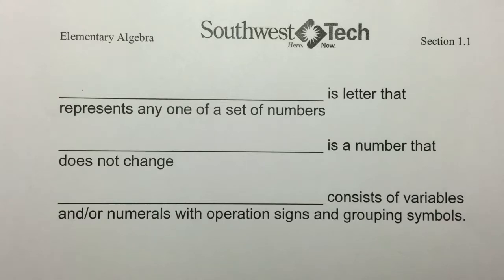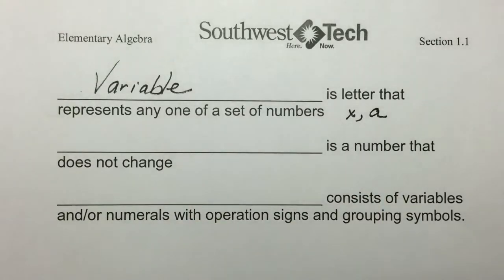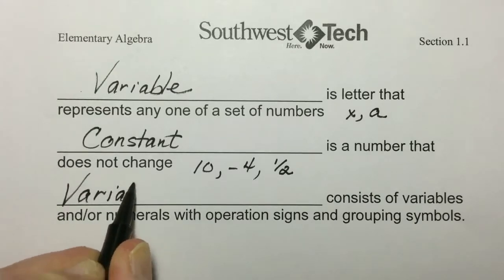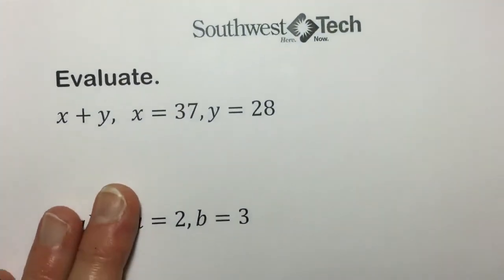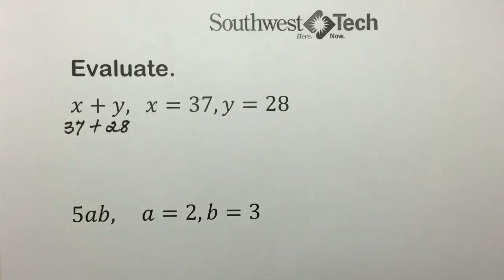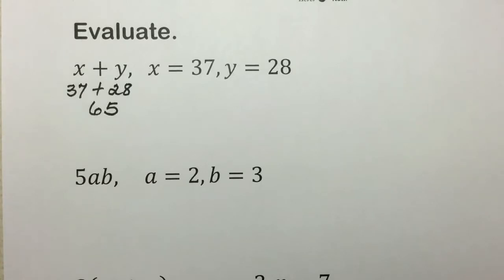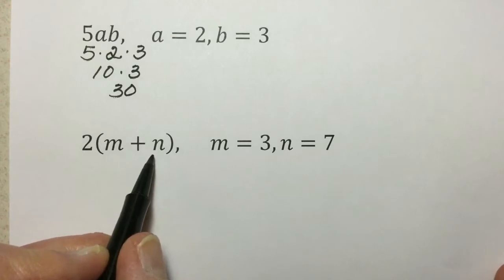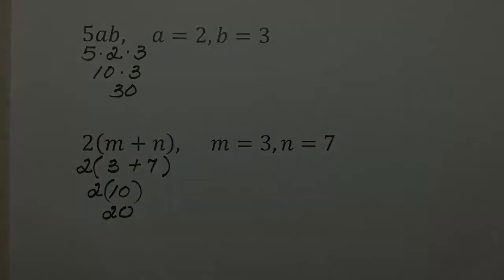Evaluating Algebraic Expressions – Elementary Algebra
Learn about evaluating algebraic expressions.